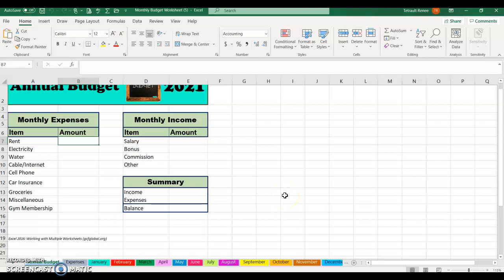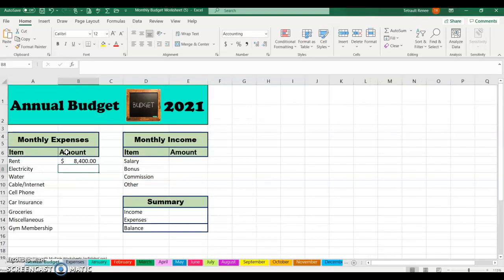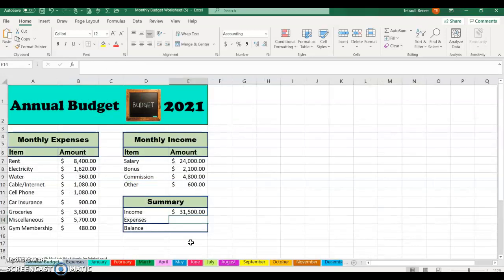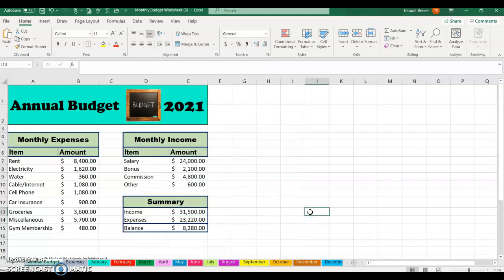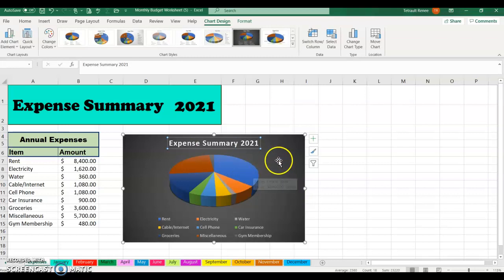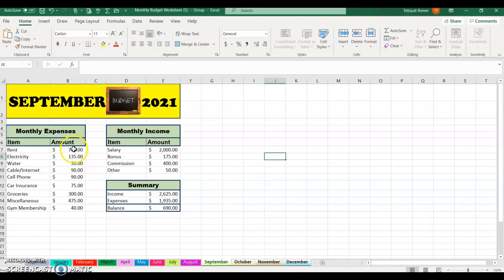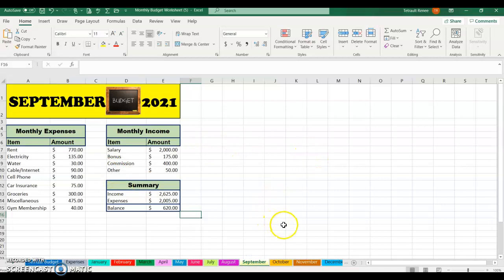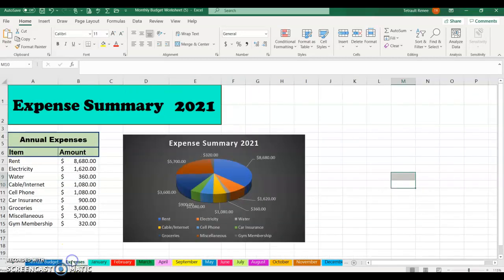Excel Module 5 Monthly Budget Workbook